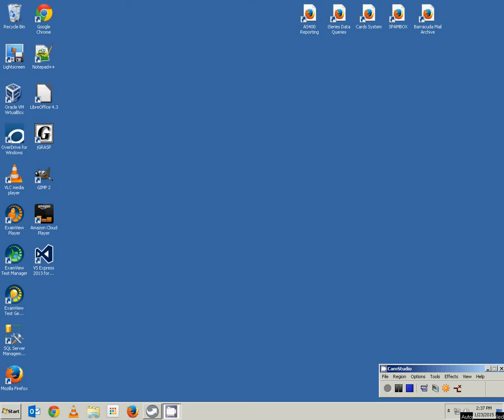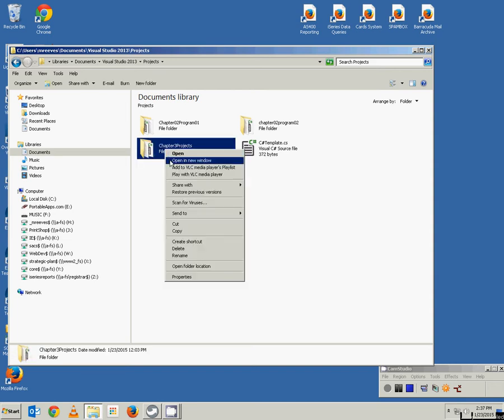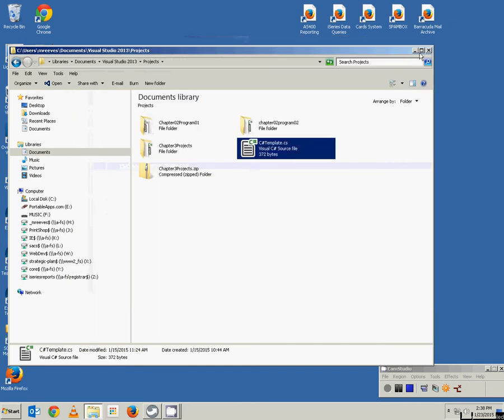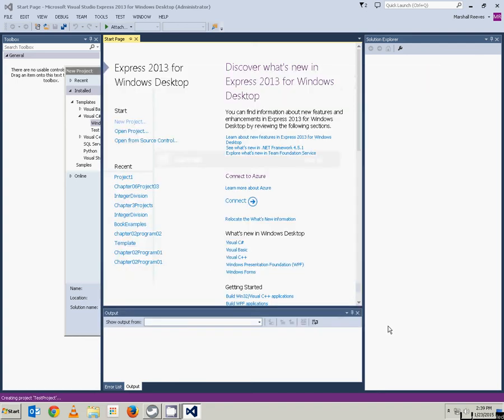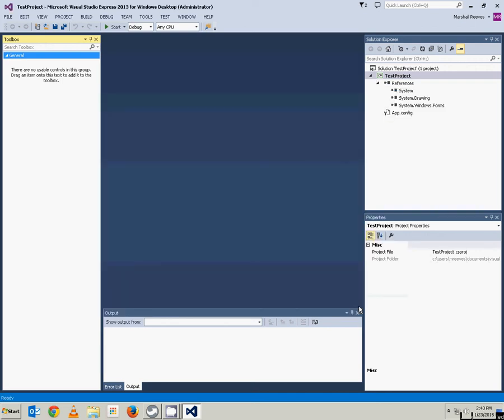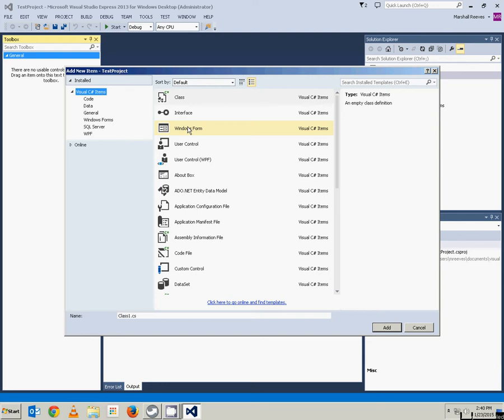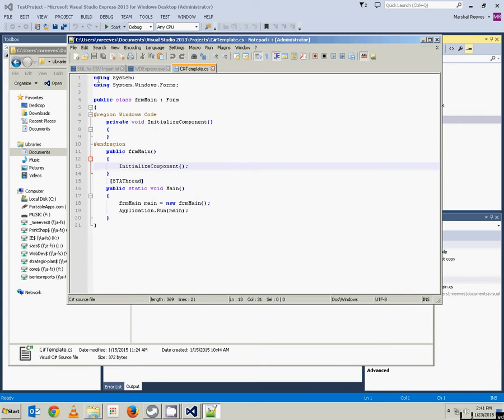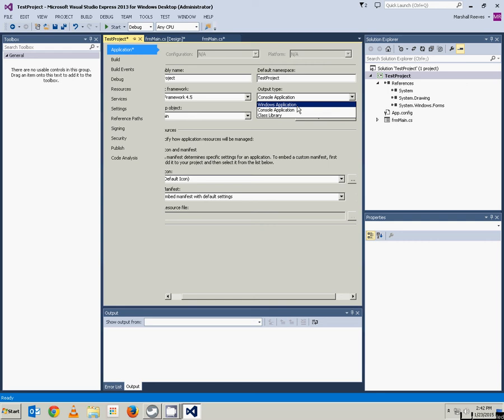Creating a Visual Studio 2013 C# project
This video is a supplement to the information in Wrox's Beginning Object-Oriented Programming with C# textbook.